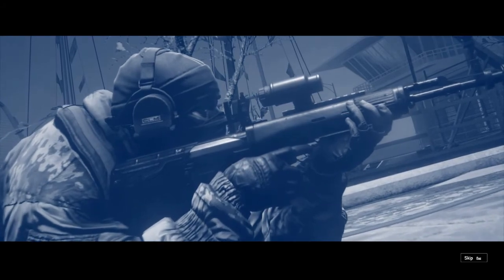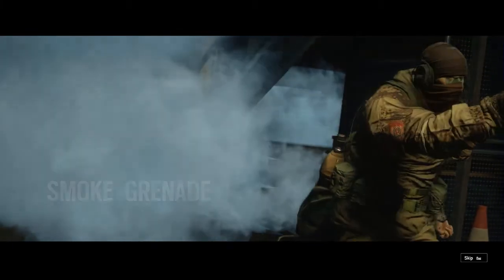Rainbow Six Siege || Situation #5 : Cold Zero|| Pc Gameplay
NO Commentary Gameplay

Situation #5 : Cold Zero
This video is a rainbow six siege walk-through of the situation  Cold Zero

System Specification:
Hey Guys I am playing Rainbow Six siege On my Acer Aspire E5-575g.
Specification:
Operating System :
 Windows 10 Pro 64-bit
CPU :
 Intel Core i5 7200U @ 2.50GHz 41 °C
 Kaby Lake-U/Y 14nm Technology
RAM:
 8.00GB Dual-Channel Unknown @ 1064MHz (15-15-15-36)
Motherboard:
 Acer Ironman_SK (U3E1)
Graphics:
 Generic PnP Monitor (1366x768@60Hz)
 Intel HD Graphics 620 (Acer Incorporated [ALI])
 2047MB NVIDIA GeForce 940MX (Acer Incorporated [ALI]) 40 °C
 ForceWare version: 446.14
 SLI Disabled
Storage:
 223GB KINGSTON SA400S37240G (SATA-2 (SSD)) 34 °C
 931GB Seagate ST1000LM048-2E7172 (SATA ) 32 °C

**Game installed on SSD.